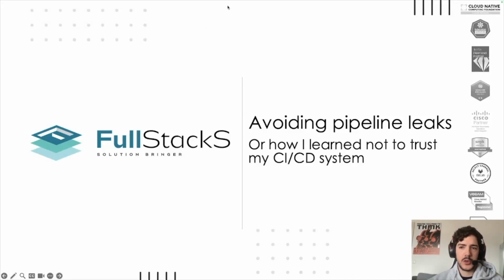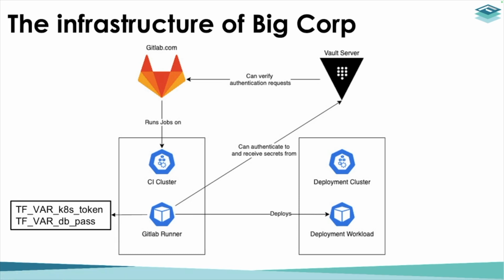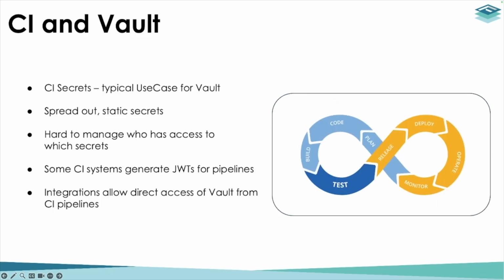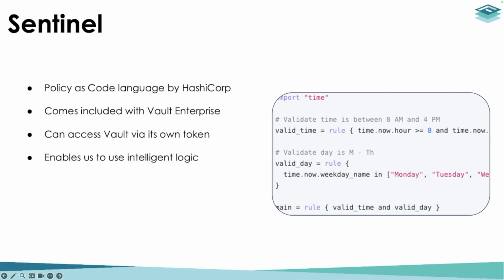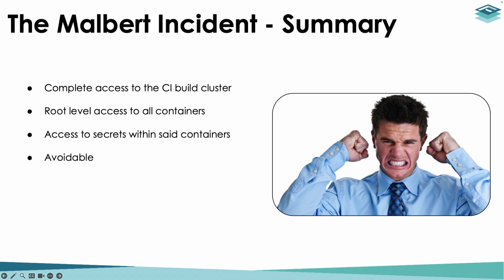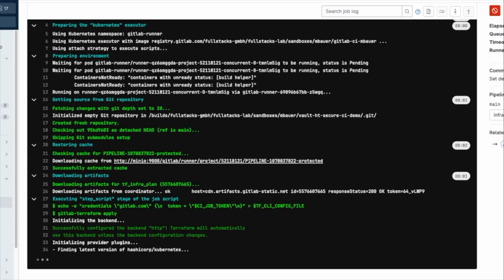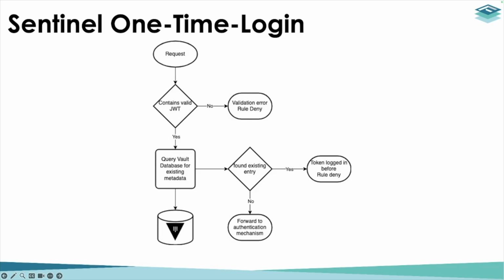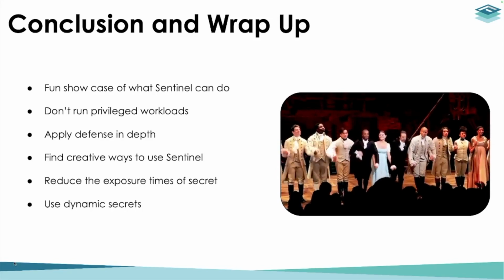Avoiding pipeline leaks using Vault and Sentinel - Or how I learned not to trust my CI/CD system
Getting secrets into deployments without them being stored is challenging, especially since, even when using HashiCorp Vault with solutions that integrate well, like Gitlabs CI system, there is still a residual risk that secrets leak.

This session explores the risks of poorly configured CI systems, how they can be exploited by bad actors and how secret exposure can be minimized using HashiCorp Vault, Response Wrapped Secrets and Sentinel Policies.

We will provide a short explanation of the lab environment to set the stage, including valid reasoning of why certain misconfigurations happen (specifically privileged containers) and what risk they pose.

We will then explain a standard CD pipeline workflow where Gitlab pipelines and terraform are used in conjunction with Vault to inject secrets into an application running on Kubernetes using response wrapped dynamic database secrets.

The explanations are followed by a demonstration of an exploit in this workflow as well as a demonstration of how this exploit can be mitigated using Sentinel and the implications on licensing.

The demonstration consists of the hack of CI system by a potential bad inside actor to get on a CI pipeline host, followed by a deployment of a kubernetes based application via said CI system, which is hijacked by us to steal a token used to retrieve the deployments secret. It is then demonstrated how to mitigate this attack using Sentinel.

Speaker: Markus Bauer